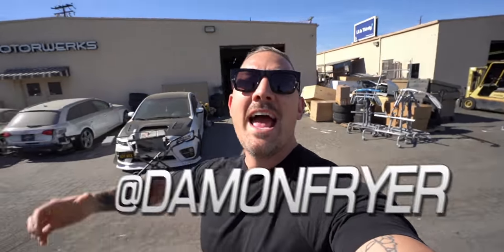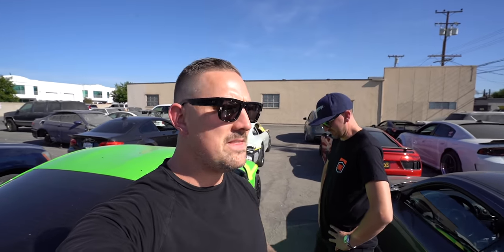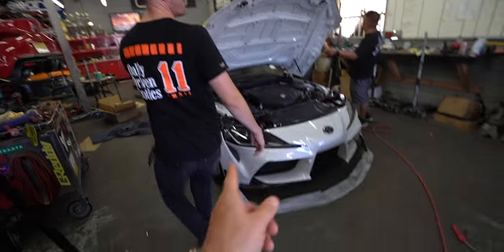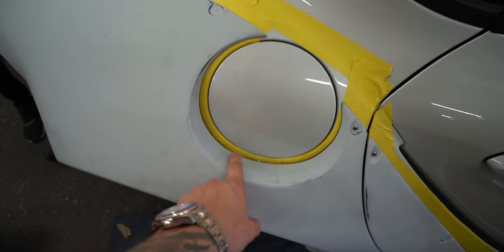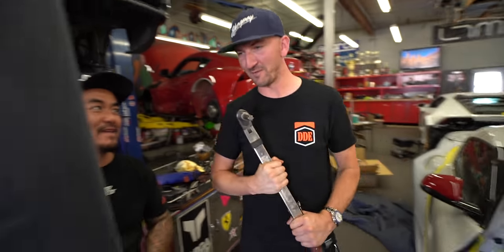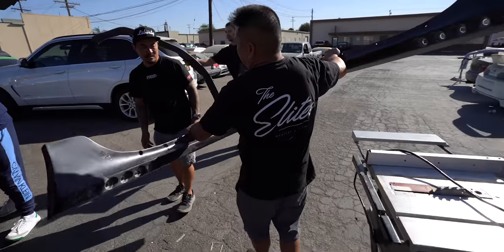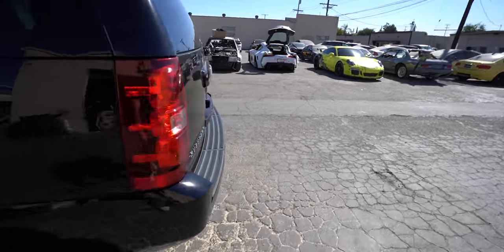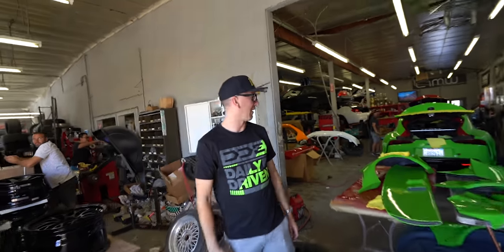REVEALING 2020 TOYOTA SUPRA WHEELS & WIDEBODY MODS BEGIN!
Revealing the new wheels for our 2020 Toyota Supra! We also get the new Rocket Bunny Widebody kit wrapped by our friends at Protective Film Solutions then rush back to LTMW for the installation.  This is going to be the FIRST completed Widebody 2020 Supra in California!